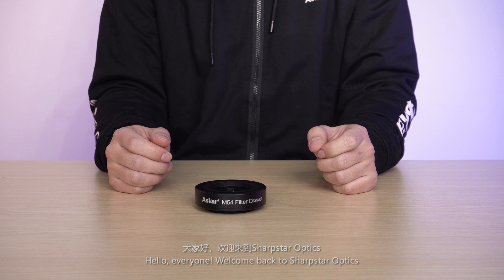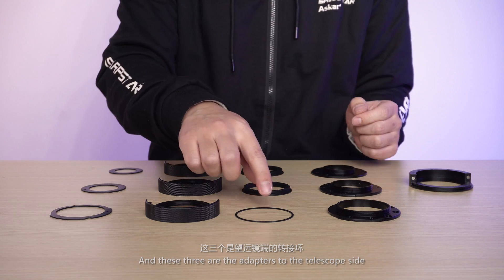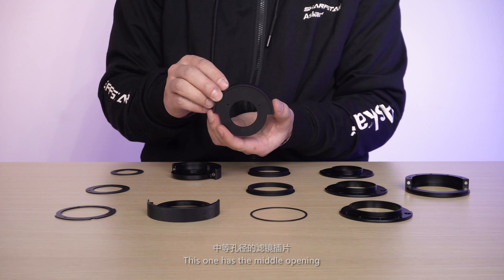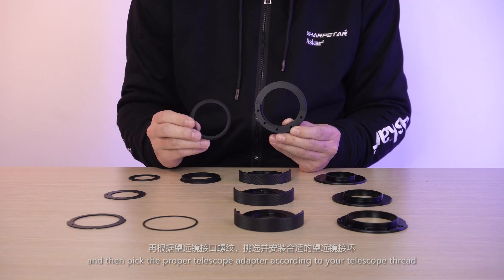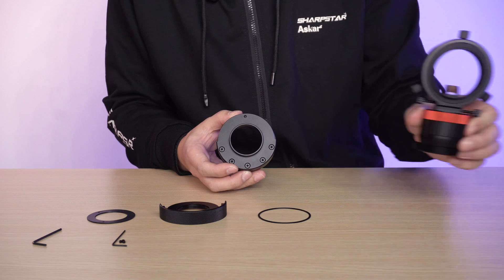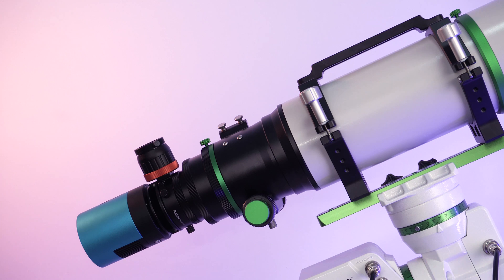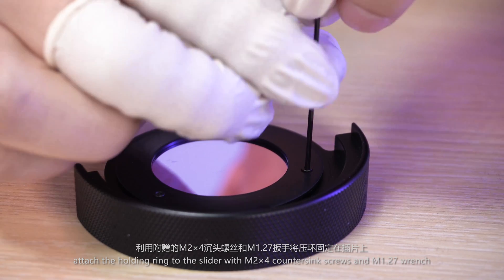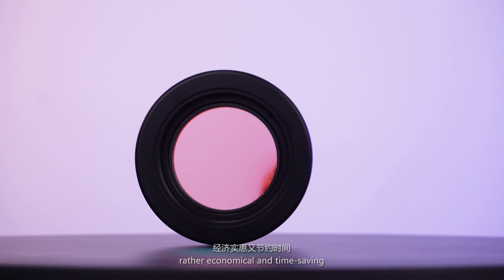Askar M54 Filter Drawer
Users are often racked by the task of choosing and matching dazzling filters as well as adapters when it comes to using a filter drawer. It just becomes more confusing for those who are quite new to astrophotography. To solve this problem, Askar introduces a multifunctional filter drawer. The major feature or strength of this filter drawer is its integration of the most marketable filters, telescope and astronomy camera adapters. Users basically don’t need to worry about the related issues any more with this five-in-one filter installation device.